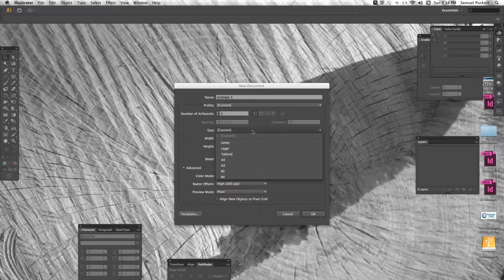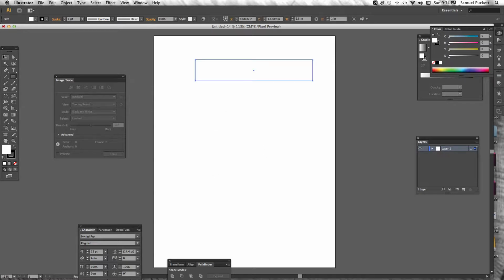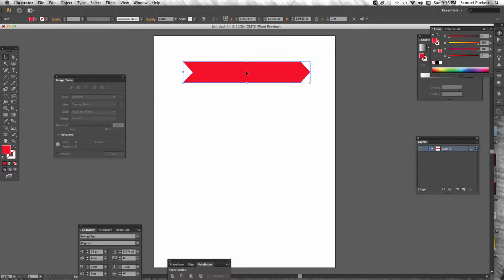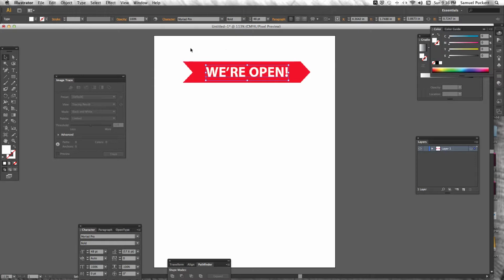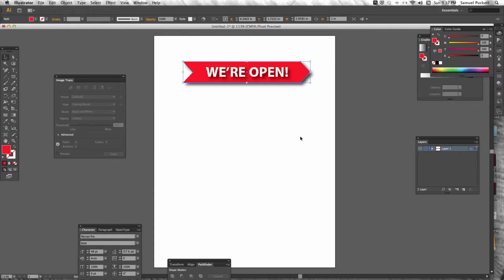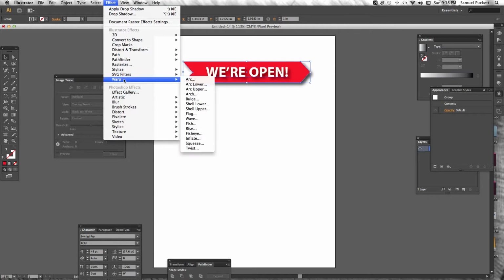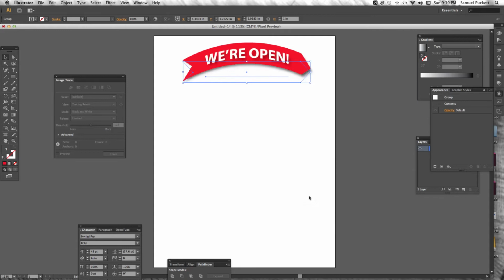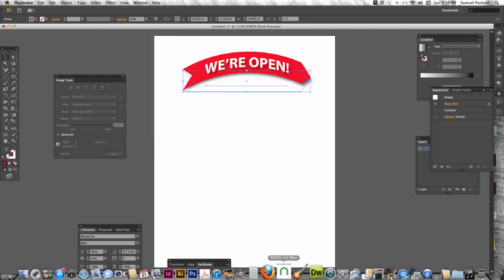ART205GO Illustrator Project3 start